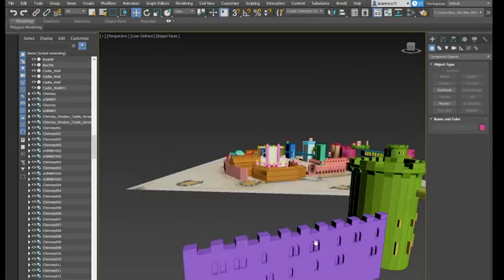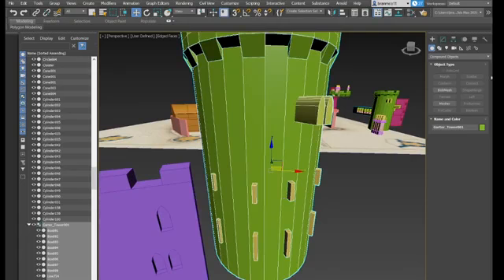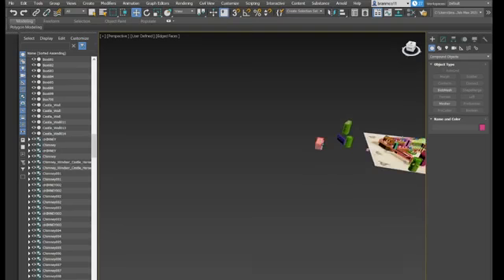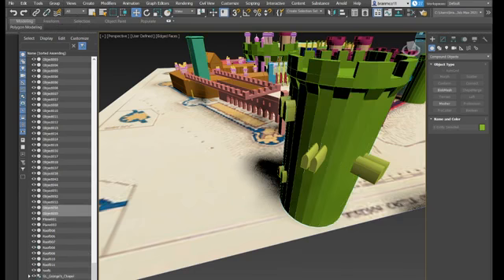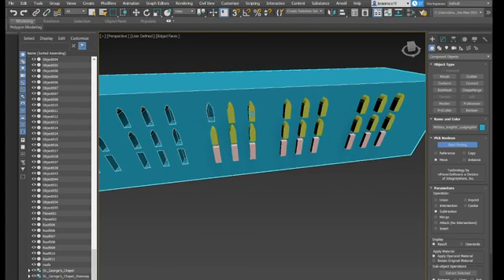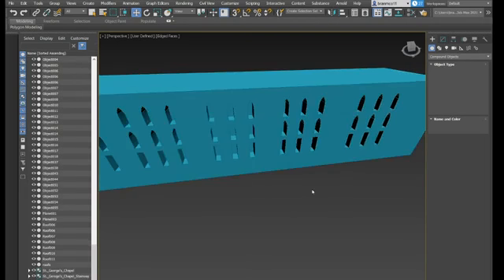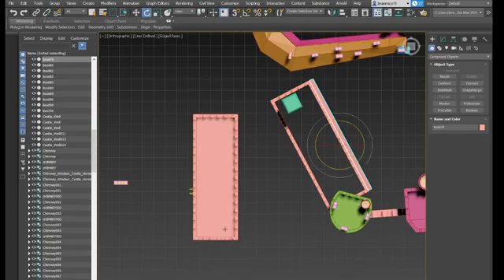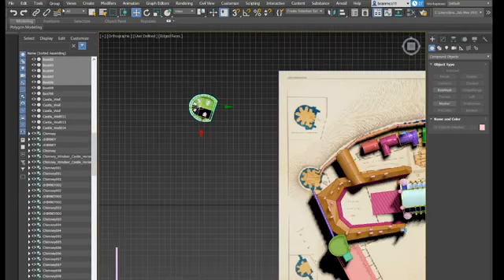Adding Windows around the Castle Walls on Windsor Castle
Originally Aired: April 2020

This tutorial focuses on me going over on adding walls around the castle wars in the Lower Ward on Windsor Castle. This is for my SAG 485 (Senior Projects) class.